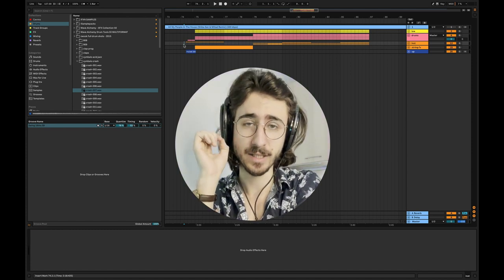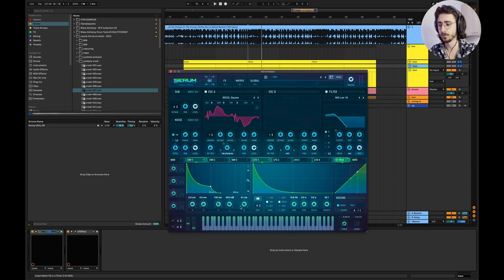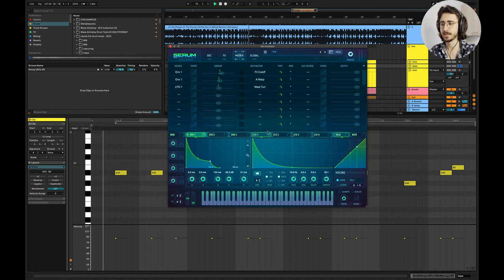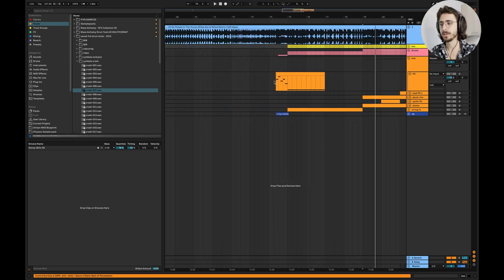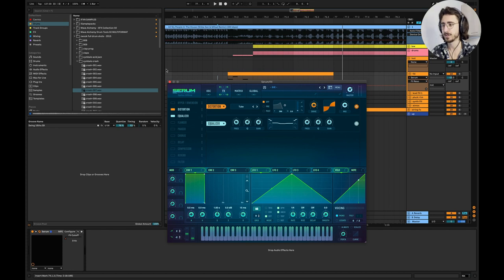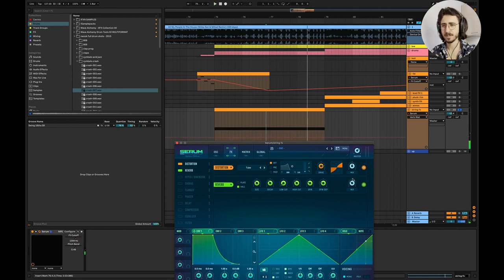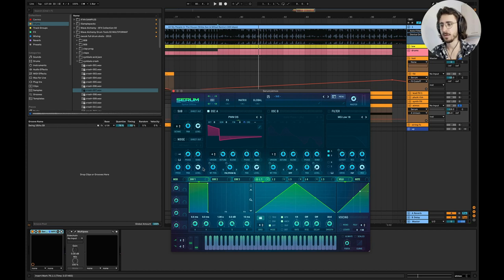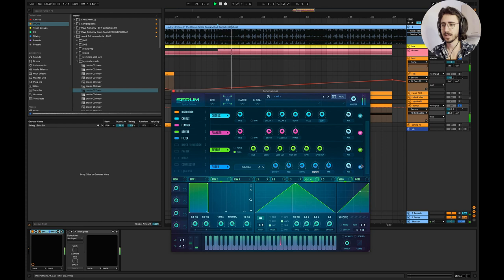How To Make Tech House Like Dirtybird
Welcome to this comprehensive tech house tutorial, where we'll dive into the world of Dirtybird and explore how to create tech house tracks that embody the distinct style of this renowned label. In this step-by-step guide, you'll learn the techniques and sound design secrets used by the pros to make tech house in the style of Dirtybird.

To kick things off, we'll embark on a track remake journey, focusing on Claude vonstroke and Shiba San's "All my people in the house." By dissecting this iconic Dirtybird track, you'll gain valuable insights into the arrangement, sound selection, and overall structure that define the label's signature sound.

Throughout the tutorial, we'll explore various aspects of tech house production to help you achieve that authentic Dirtybird vibe. We'll start by diving into tech house basslines, using Serum as our sound design weapon of choice. I'll reveal a range of cutting-edge techniques to create captivating basslines that pulsate with groove and energy, allowing you to produce tech house basslines in the style of Dirtybird.

Moving forward, we'll explore the creation of tech house pluck sounds, capturing the essence of Dirtybird's melodic elements. You'll learn how to craft intricate and catchy plucks using Serum, giving your tracks that distinct Dirtybird flavor and adding captivating hooks to your compositions.

Of course, no tech house tutorial would be complete without addressing the drums. You'll discover how to make, mix, and process tech house drums to achieve that crisp, punchy sound associated with Dirtybird's infectious grooves. I'll share valuable mixing techniques to enhance the impact and clarity of your drum tracks, ensuring they cut through the mix and drive the energy of your productions.

Additionally, we'll explore the creation of atmospheric sounds using Serum. These atmospheric elements play a crucial role in setting the mood and adding depth to your tech house tracks. I'll demonstrate how to design captivating atmospheres that complement your compositions and elevate the overall listening experience.

Last but not least, we'll delve into the intricacies of mixing and processing tech house kick and bass. You'll learn how to achieve the perfect balance between these elements, ensuring they work together harmoniously to create a solid foundation for your tracks. I'll reveal professional mixing techniques to help you achieve that tight and cohesive sound that Dirtybird is known for.

Whether you're a beginner or an experienced producer, this tech house tutorial is designed to equip you with the knowledge and techniques to create music that resonates with the Dirtybird sound. Join us on this journey to unlock the secrets of Dirtybird-style tech house production and take your tracks to the next level. Get ready to make tech house like the pros and infuse your music with the infectious grooves and irresistible energy that define the Dirtybird label.